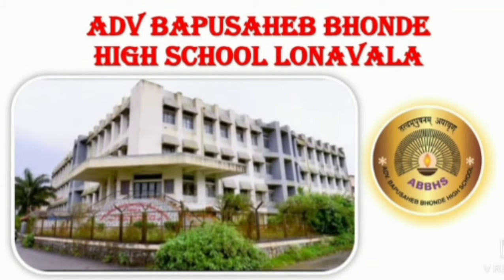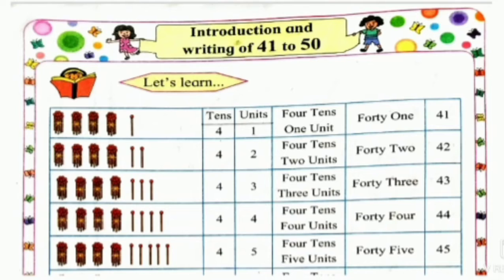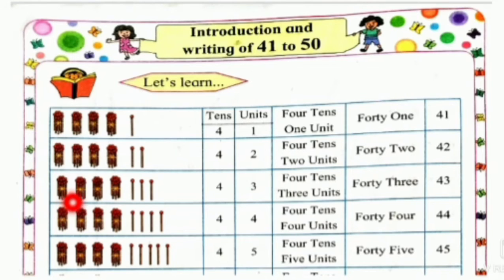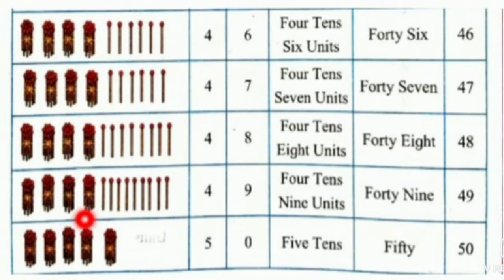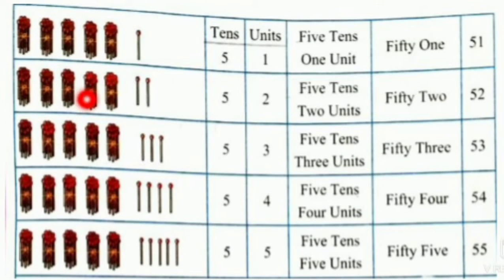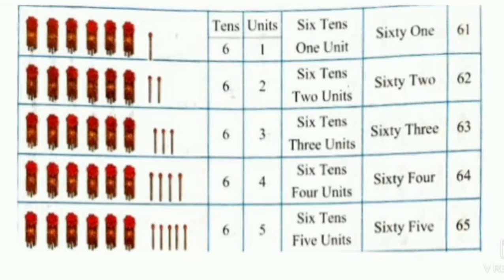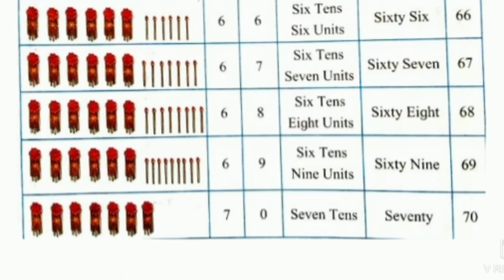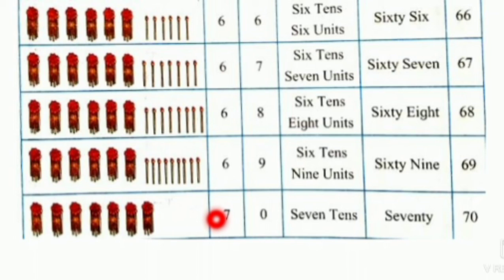Std- I, Subject- Mathematics, Topic- Introduction and writing of 41 to 70 (pg no. 52 to 54)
From this video students will learn numbers 41 to 70 with tens and units.